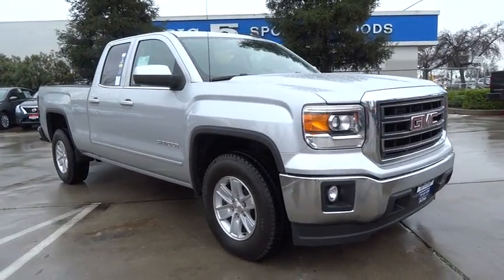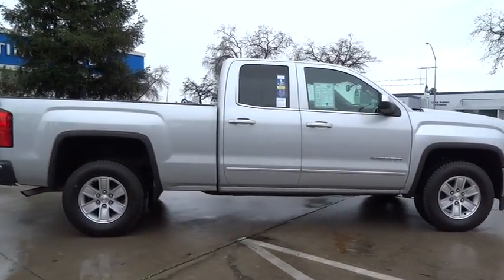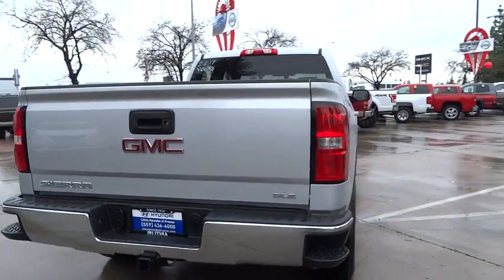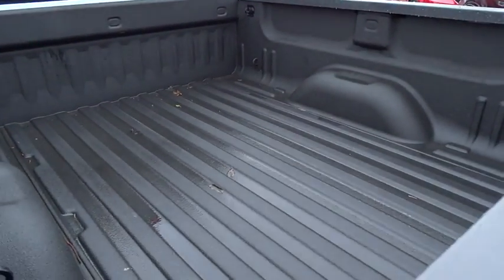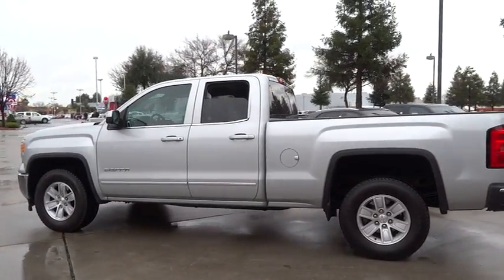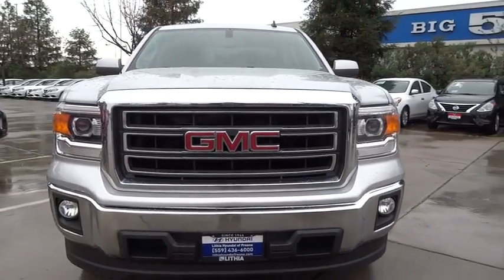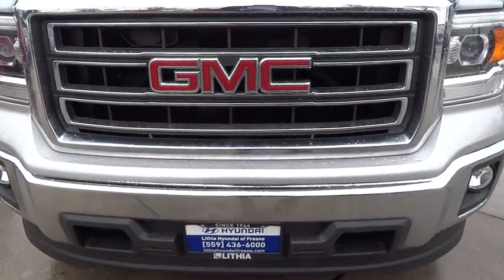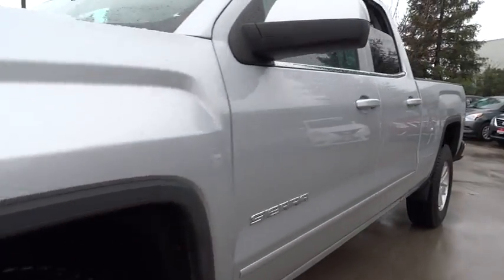2014 GMC SIERRA 1500 Fresno, Bakersfield, Modesto, Stockton, Central California EZ248586H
2014 GMC SIERRA 1500
2014 GMC SIERRA 1500 2WD DOUBLE CAB 143.5 SLE - Stock#: EZ248586H - VIN#: 1GTR1UEH4EZ248586

5590 N. Blackstone

ONLY 17,662 Miles! FUEL EFFICIENT 24 MPG Hwy/18 MPG City! UNIVERSAL HOME REMOTE, TRAILERING EQUIPMENT, TRANSMISSION, 6-SPEED AUTOMATIC, ELEC... SLE VALUE PACKAGE, Back-Up Camera, CD Player, Trailer Hitch, Alloy Wheels SEE MORE!br /br /KEY FEATURES INCLUDEbr /Back-Up Camera, CD Player. Onboard Communications System, Aluminum Wheels, Keyless Entry, Privacy Glass, Steering Wheel Controls, Heated Mirrors, Electronic Stability Control. br /br /OPTION PACKAGESbr /SLE VALUE PACKAGE includes (AG1) driver 10-way power seat adjuster with (AZ3) seats only, (BTV) Remote vehicle starter system, (T3U) front fog lamps, (UG1) Universal Home Remote, (C49) rear-window defogger, (KI4) 110-volt AC power outlet, (CJ2) dual-zone climate control and (Z82) trailering equipment, TRAILERING EQUIPMENT includes trailer hitch, 7-pin and 4-pin connectors (Includes (G80) locking rear differential on 2WD models. DIFFERENTIAL, HEAVY-DUTY LOCKING REAR, TRANSMISSION, 6-SPEED AUTOMATIC, ELECTRONICALLY CONTROLLED with overdrive and tow/haul mode. Includes Cruise Grade Braking and Powertrain Grade Braking (STD), ENGINE, 4.3L ECOTEC3 V6 WITH ACTIVE FUEL MANAGEMENT Direct Injection and Variable Valve Timing, includes aluminum block construction with FlexFuel capability, capable of running on unleaded or up to 85% ethanol (285 hp [212 kW] @ 5300 rpm, 305 lb-ft of torque [413 Nm] @ 3900 rpm) (STD), SLE PREFERRED EQUIPMENT GROUP Includes Standard Equipment, UNIVERSAL HOME REMOTE, REMOTE VEHICLE STARTER SYSTEM, SEATS, FRONT 40/20/40 SPLIT-BENCH 3-passenger. Includes driver and front passenger recline with outboard head restraints and center fold-down armrest with storage. Includes manually adjustable driver lumbar, lockable storage compartment in seat cushion, and storage pockets. (STD) br /br /Horsepower calculations based on trim engine configuration. Fuel economy calculations based on original manufacturer data for trim engine configuration. Please confirm the accuracy of the included equipment by calling us prior to purchase. br / Some of our Pre-Owned vehicles may be subject to unrepaired safety recalls. Check for a vehicle's unrepaired recalls by VIN at